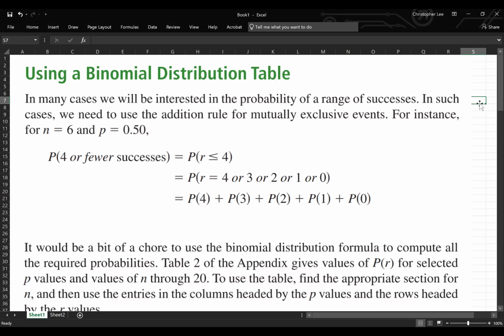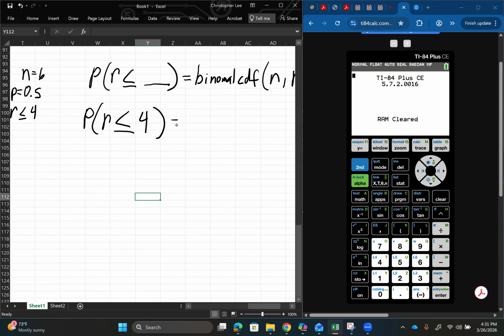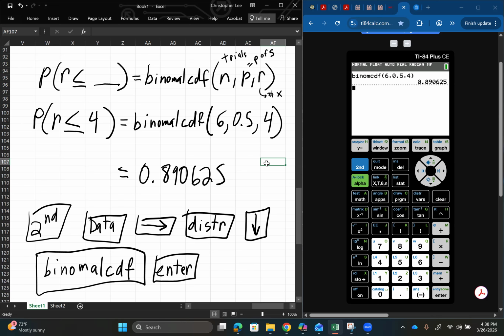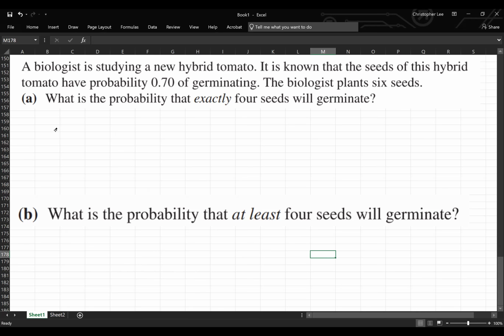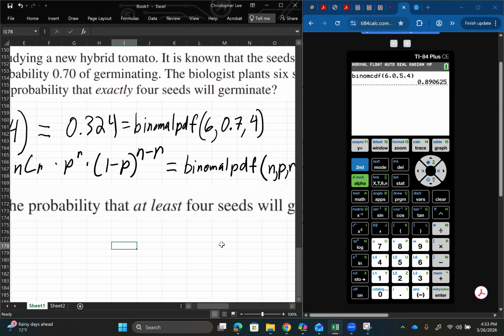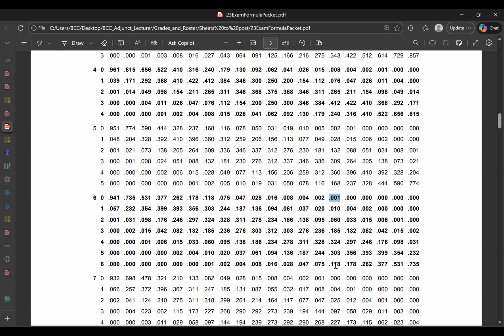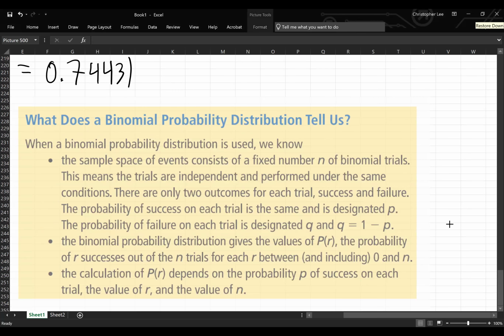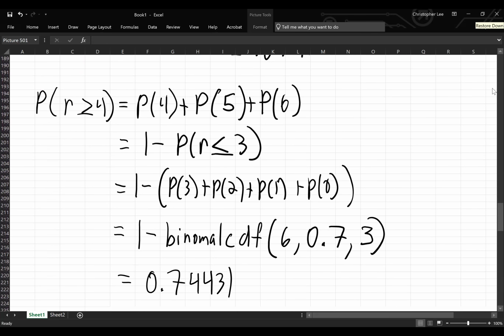Math 23.5 - Day 21 - Cumulative Distribution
📈 **Cumulative Distribution Functions (CDFs): Adding It All Up Before March Ends!** 🌱🍀

March is wrapping up, winter is finally loosening its grip, and just like the days getting longer, your understanding of probability is about to *accumulate*. In this lecture, we tackle the **Cumulative Distribution Function**—the quiet overachiever of probability theory that keeps track of *everything that has happened up to now*.

Think of a CDF as:
- The academic version of “How did we get here?”
- A running total that never forgets
- Spring cleaning for your random variables 🌼

We’ll break down:
✅ What a CDF actually is (no mystery fog included)
✅ How it relates to PDFs and probabilities
✅ Why it *only goes up* (unlike your motivation during midterms)
✅ Examples that make it click before April hits

Whether you’re cramming before finals, brushing up for stats season, or just trying to make peace with probability, this video has you covered—no prior sacrifices to the math gods required.

👉 **If this video helped your understanding accumulate in a good way:**
- 🔁 Share it with a friend who fears statistics

Let’s end March smarter than we started it. 📊✨